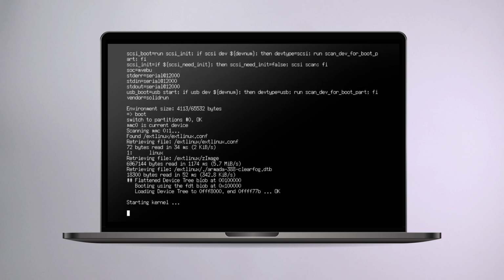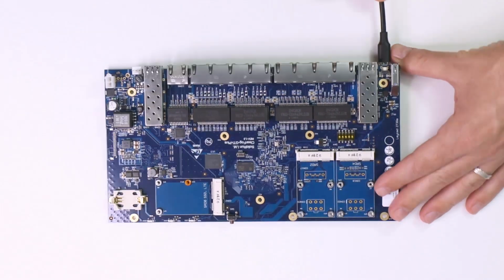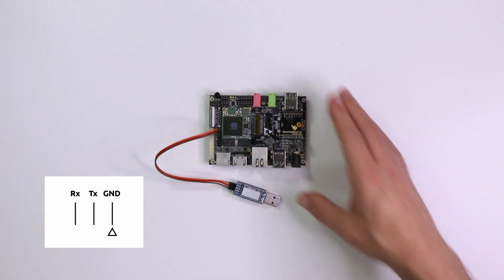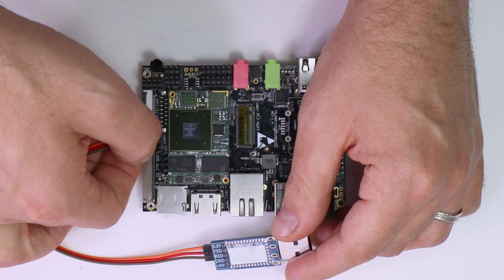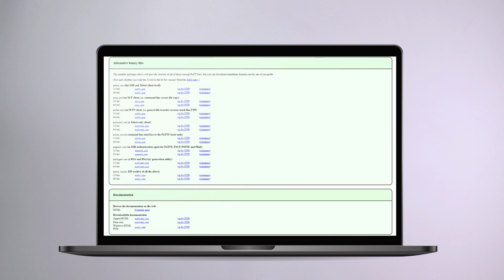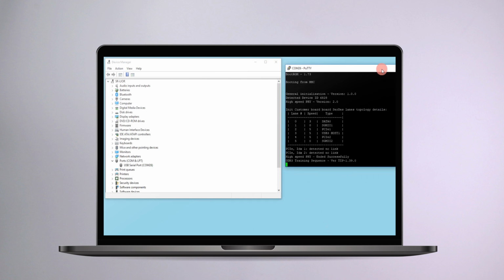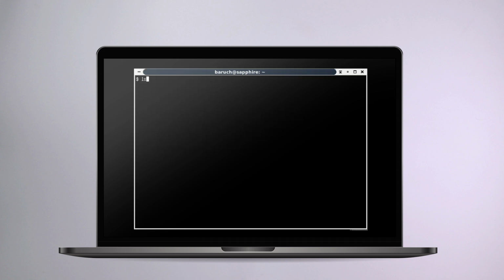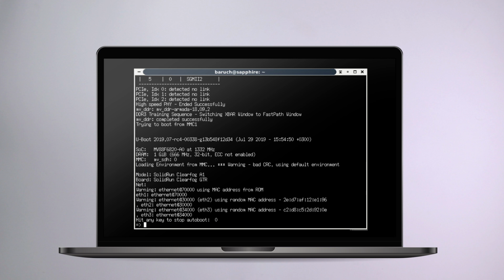Serial Console Access setup on SolidRun products | Tutorial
A quick tutorial for setting up Serial Console Access on a range of SolidRun platforms.